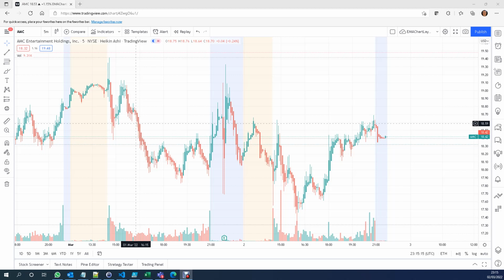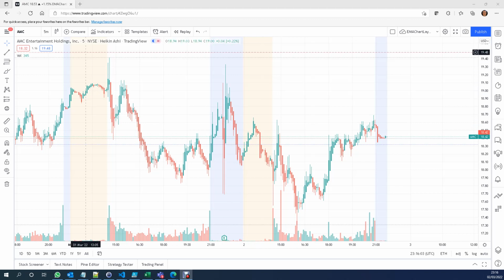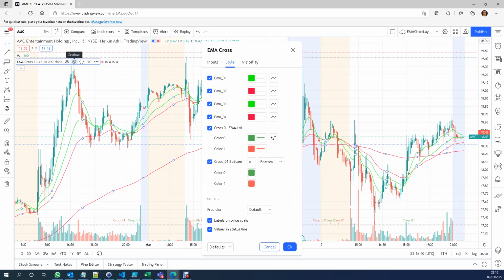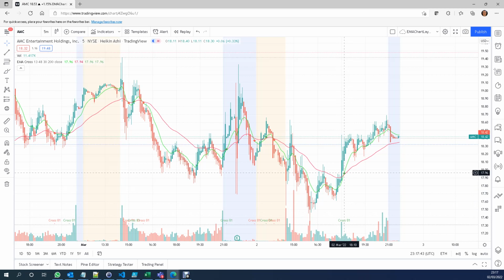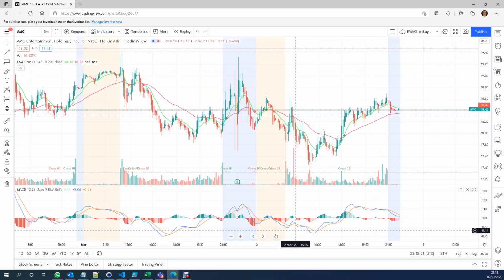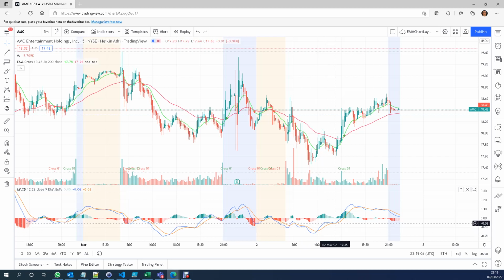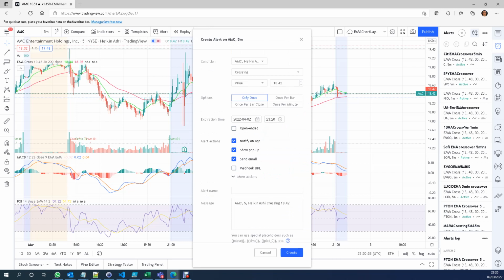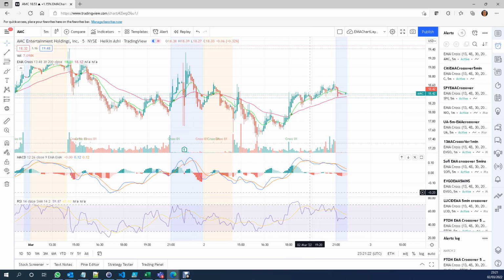13/48 EMA Crossover on AMC TradingView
13/48 EMA Crossover on AMC TradingView

This video is meant for Beginner to Intermediate skill levels

I explain the following
Intro: (0:00)
Haiken Ashi Candlestick setup: (0:53)
- 13/48 EMA Crossover script setup: (1:16)
- Enabling MACD/RSI Indicators: (3:27)
- Setting up 13/48 EMA Crossover Alerts: (5:15)